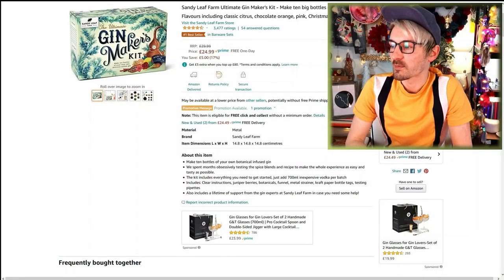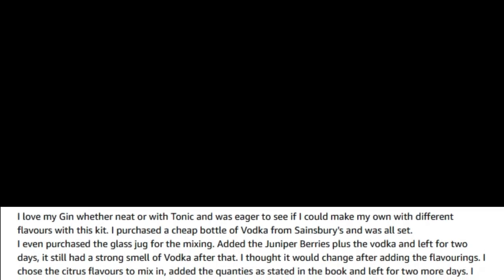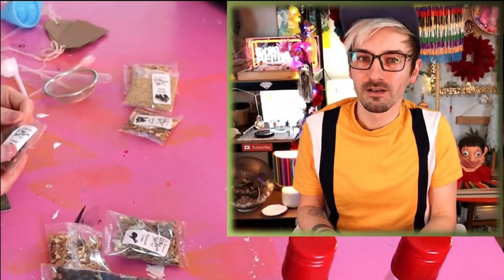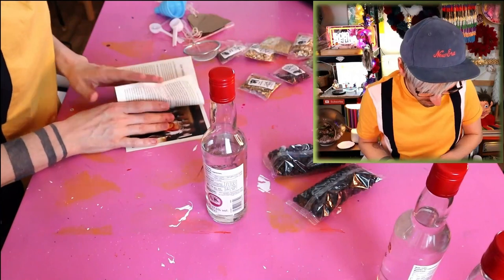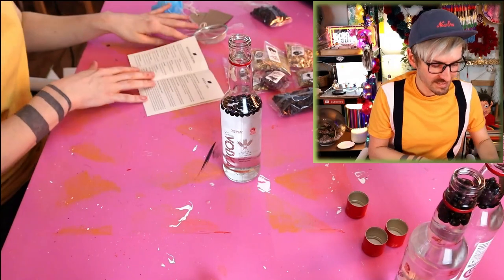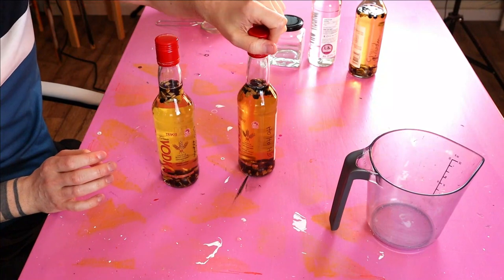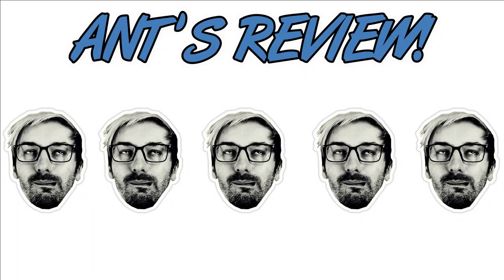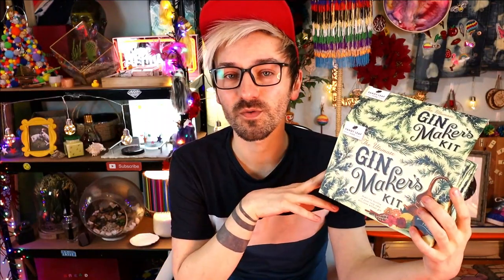Turning Vodka Into Gin? | Sandy Leaf Farm Ultimate Gin Makers Kit Review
In today's video I'm turning vodka into gin using the sandy leaf farm ultimate gin makers kit. Now I was quite skeptical that the sandy leaf farm gin makers kit could actually turn vodka into gin, and give people the option to make their own homemade gin. however I think it did a pretty decent job. Now I'm not an expert of gin making, or even the different between vodka and gin, so I can't guarantee that the sandy leaf farm ultimate gin makers kit did actually turn vodka into gin, but what it did produce was some really nice flavored (albeit very strong) alcohol. But what were your thoughts on this gin making kit? Do you think it did a good job at turning vodka into gin? Or do you think we just ended up with flavored vodka? And if you have any other products or kits you'd like me to review on the channel, then leave your suggestions in the comments below!